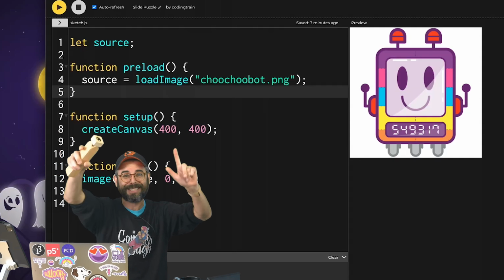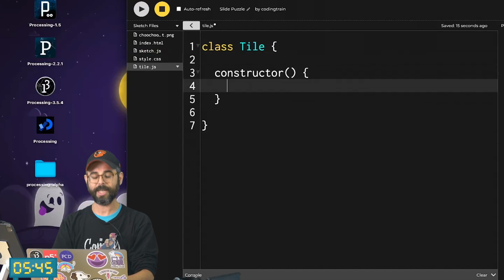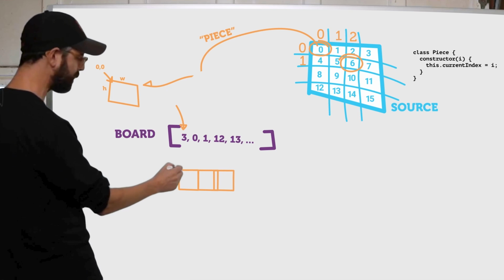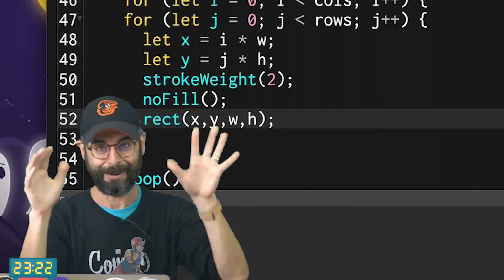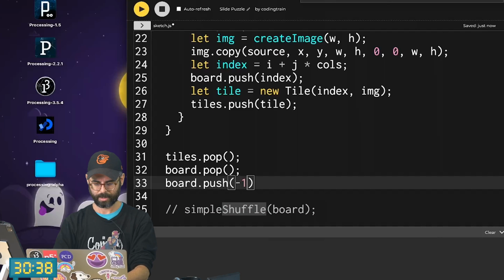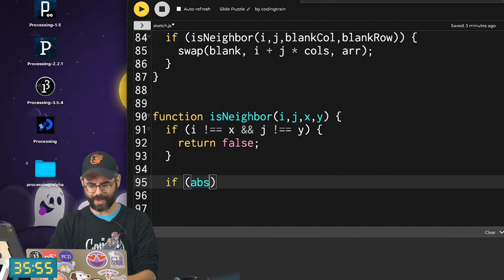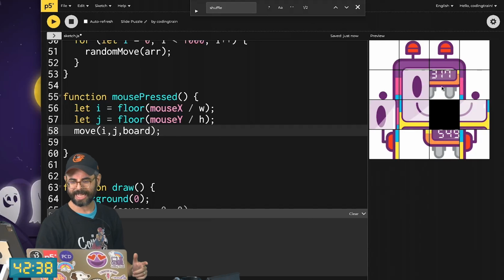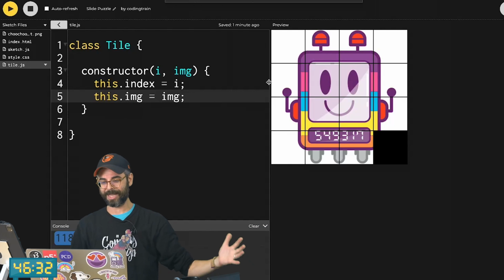Coding Challenge 165: Slide Puzzle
Let's code a slide puzzle in p5.js together! Sign up for the CuriosityStream + Nebula bundle with a 26% exclusive discount ($14.79 for a full year!)

We'll be using images, nested loops, and arrays, and by the end of our journey, we'll have a fully playable game!

Timestamps:
0:00 Welcome!
2:24 Explain! Using copy() to split the source image into tiles?
3:24 Code! The Tile class!
4:40 Explain! Copying tiles from the source image to the puzzle.
5:33 Code! Setting up tile indices and a board array!
6:54 Explain! How should the board work?
8:31 Code! Something went wrong! Let's fix it!
9:55 It works! Now how to draw borders between the tiles?
10:57 Code! Shuffling the board.
14:00 Code! The slide puzzle needs an empty tile!
14:52 Code! A function to move the tiles!
16:59 Code! Checking if tiles are neighbors?
19:37 Code! Random shuffling in draw()!
20:12 Code! Moving pieces with mousePressed()
21:32 Code! What should the sketch do when the puzzle is solved?
23:06 Code! Having fun with the tile grid!
23:55 Let's see if I can solve this...
24:27 Solved it! What will you create?

This description was auto-generated. If you see a problem, please open an issue